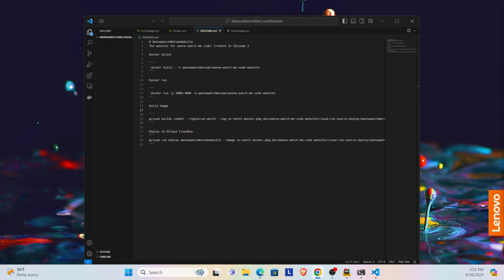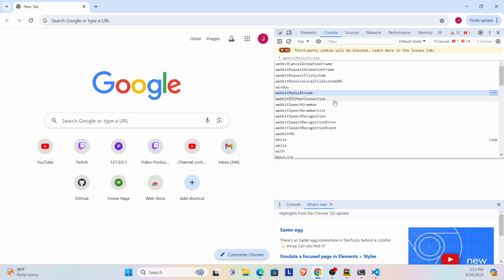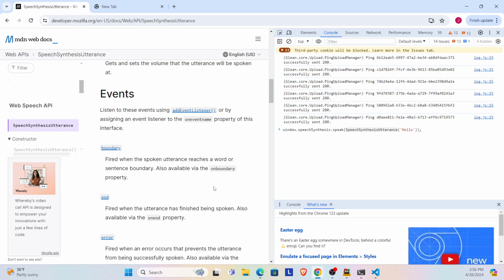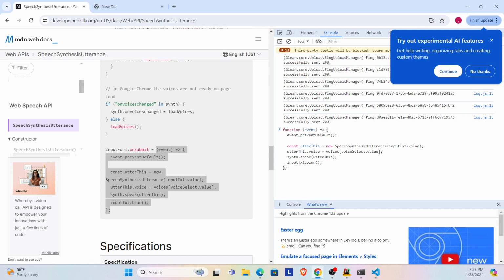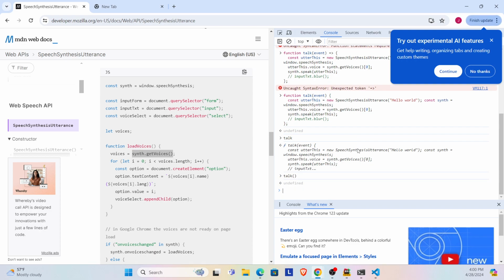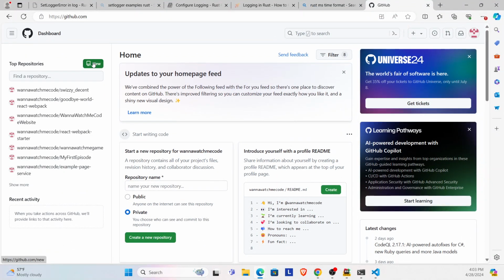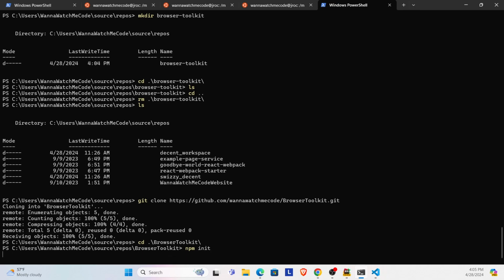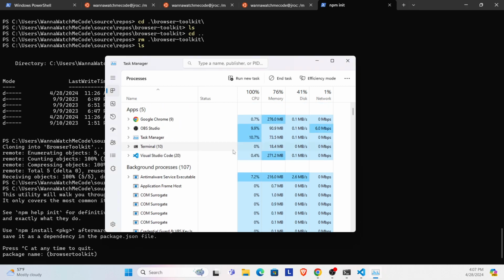Wanna Watch Me Code?! Browser CLI?